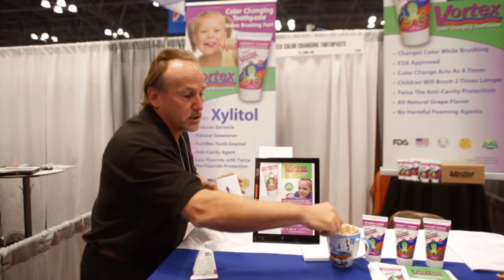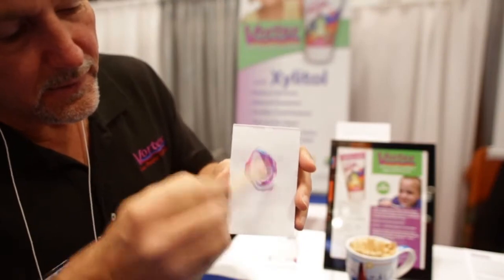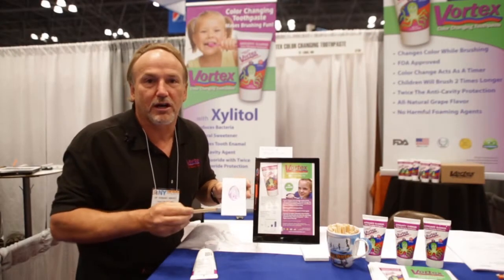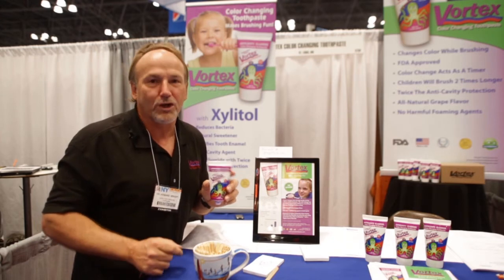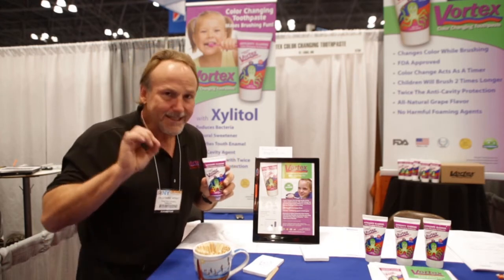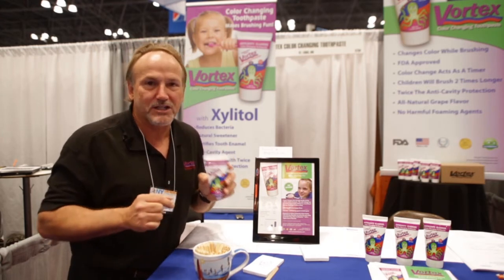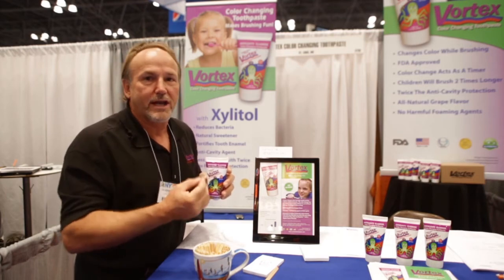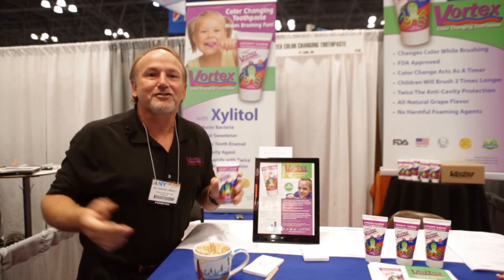Wright Toothpaste -- Vortex Color Changing Toothpaste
Howard Wright, DMD, President of Wright Toothpaste, demonstrates Vortex Color Changing Toothpaste, which changes color when brushed in circles, making it appealing for children. It also contains xylitol, and, because it has no foaming agent, allows fluoride to penetrate the teeth more effectively than other toothpastes.